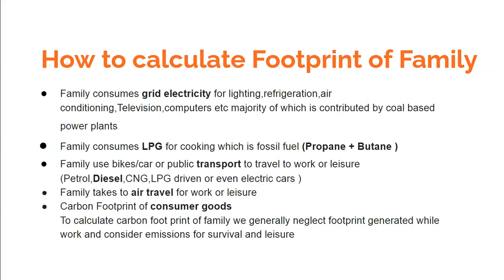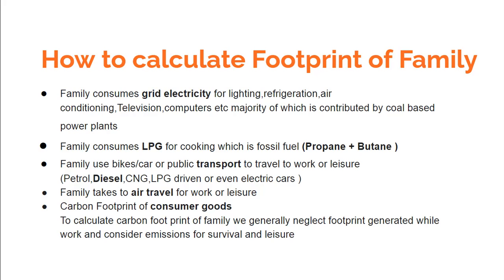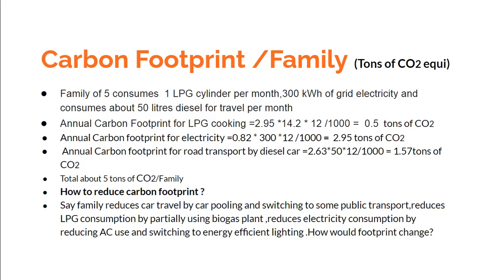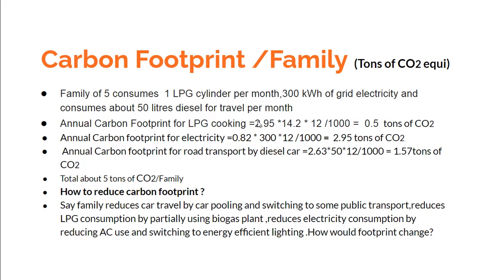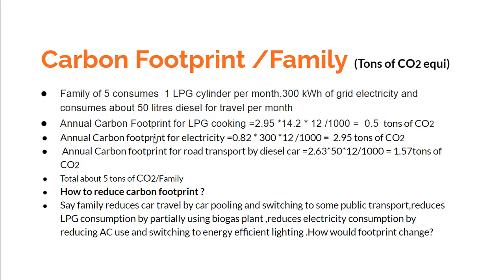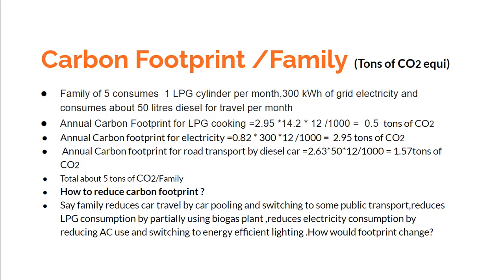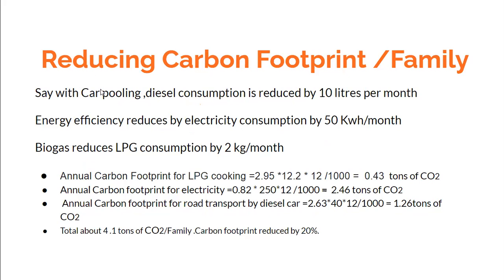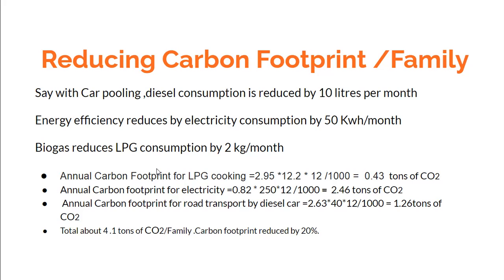Carbon footprint 2